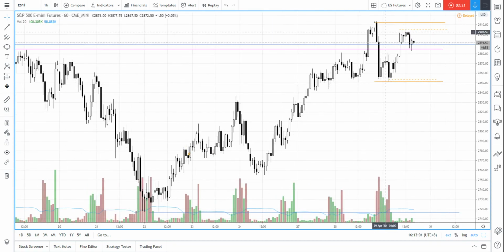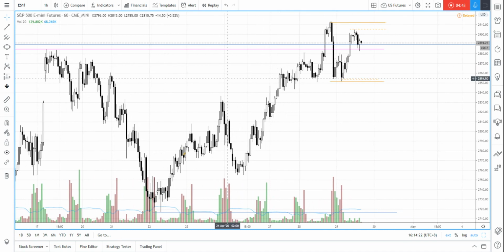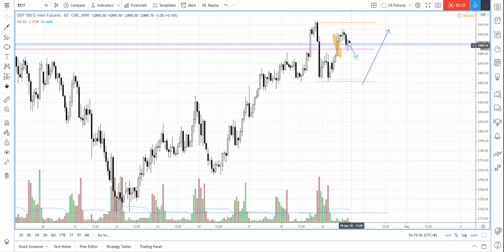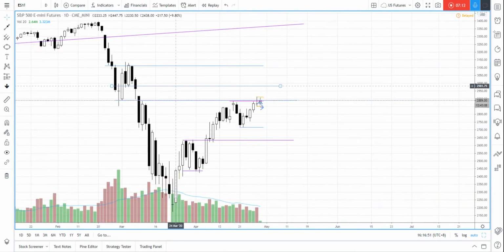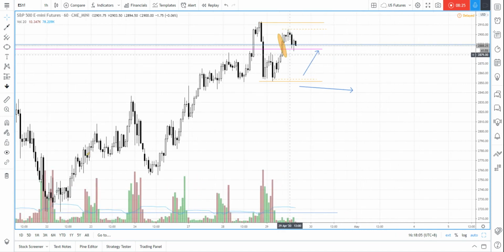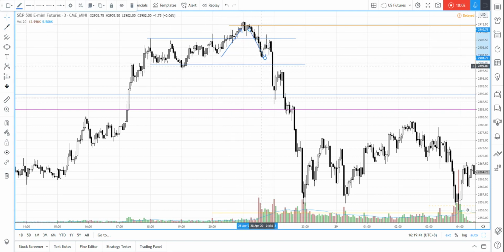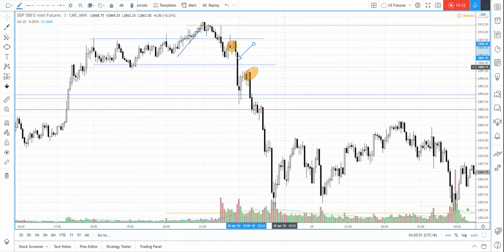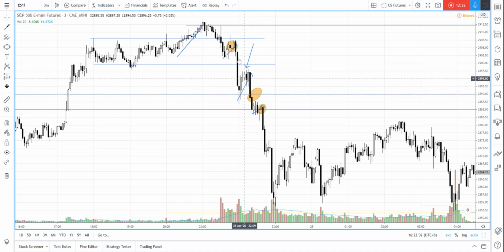S&P 500 futures potential supply absorption - daily market analysis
🎁 Get your Weekly Market Outlook & Best Trading Advice in email Close to the end of the video, I answered a question from reader regarding how to initiate short entry after an up thrust by revealing yesterday's intraday trade.

28 Apr 2020 recap - on the daily chart, S&P 500 futures had an up thrust of the swing high at 2885 as anticipated in my previous post, tested the supply zone near 2916, had a reaction to pull back to 2851, which is a support level and closed at 2867.25.

Despite the up thrust movement was accompanied by increasing of supply, the results was not bearish. This could favor a supply absorption scenario where I expect higher target prices for S&P 500, while climbing the wall of worry. I anticipate S&P 500 to settle within the trading range between 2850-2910 before heading towards higher targets.

If S&P 500 commits below 2850, this will violate the supply absorption scenario.

Bias  -  neural to up, down (when below 2850)

Key levels  -  Resistance: 2913 swing high, 2980 axis line Support: 2850 swing low

Potential setup  -  A test or spring of the previous day low near 2852 could provide a good long entry with an immediate take profit target at 2910. A stop loss could be conservatively placed below 2842 or using smaller timeframe for tight stop loss.